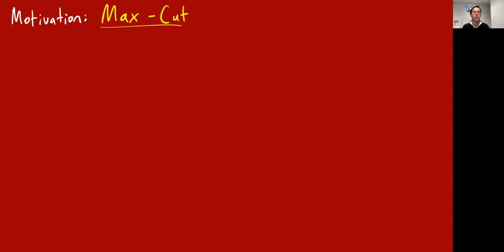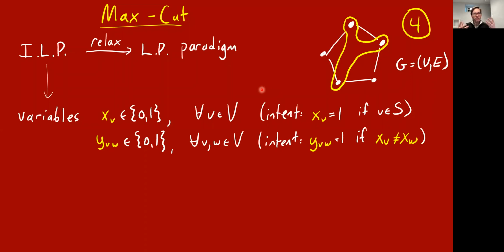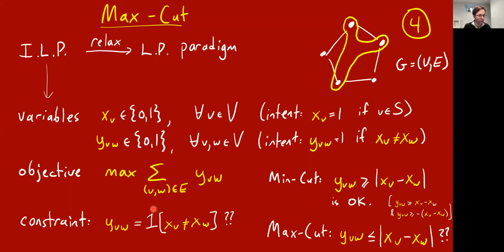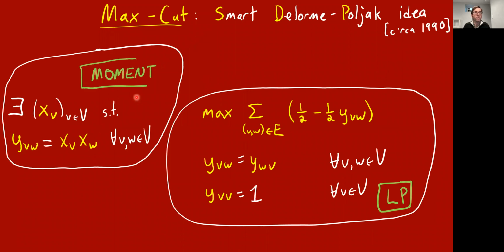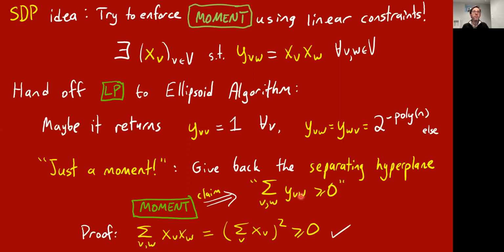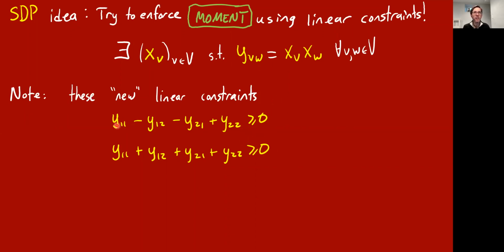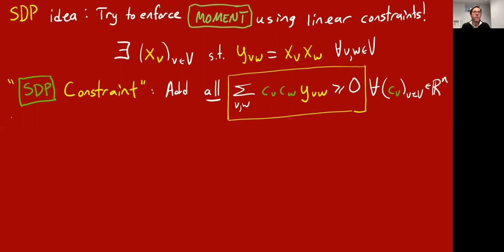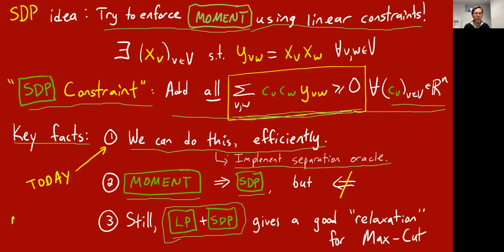The SDP Relaxation for Max-Cut || @ CMU || Lecture 19b of CS Theory Toolkit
Taking an exact quadratic program for Max-Cut, relaxing it to a linear program with "infinitely many constraints", and recognizing this as a "semidefinite program" that can be efficiently solved with the Ellipsoid Algorithm.  Lecture 19b of "CS Theory Toolkit": a semester-long graduate course on math and CS fundamentals for research in theoretical computer science, taught at Carnegie Mellon University.

Resources for this lecture:
  "Geometric Algorithms and Combinatorial Optimization" by Grötschel, Lovász, and Schrijver.
  "Laplacian eigenvalues and the maximum cut problem" by Delorme and Poljak.